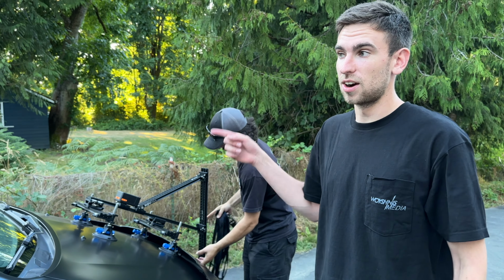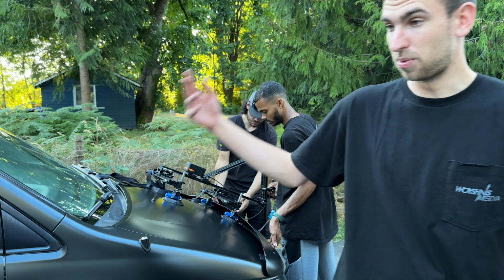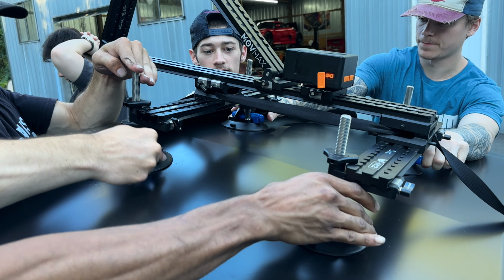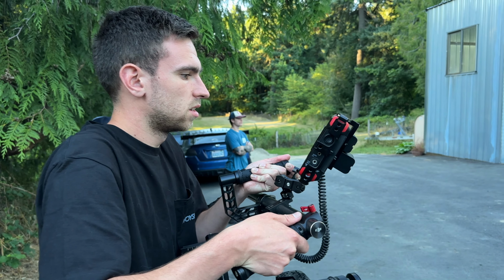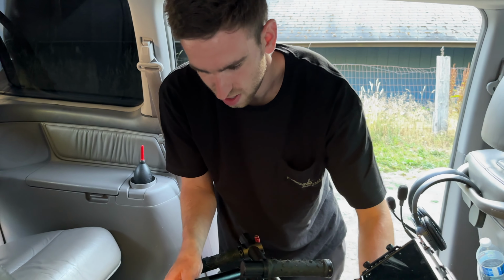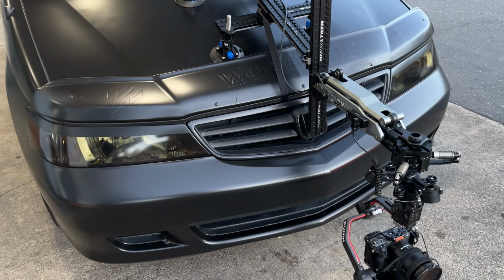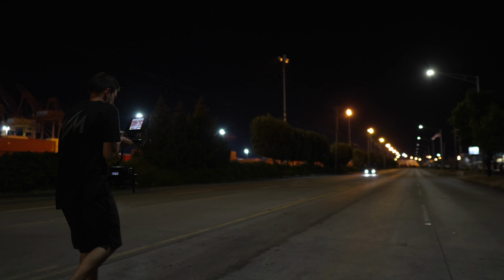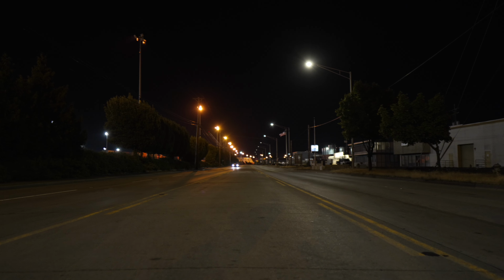Filming a Flame Spitting Aventador SVJ!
An inside look at what it’s like filming one of he most violent cars ever made! Aventador SVJ!

edited by @cars_with_jr